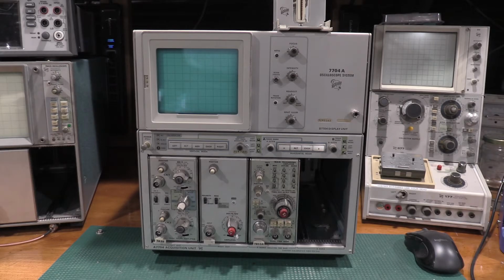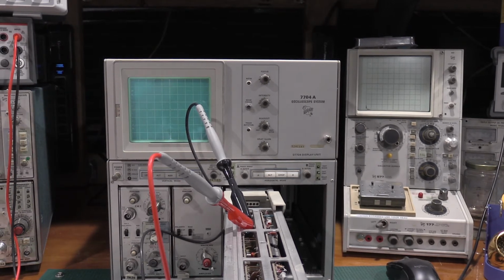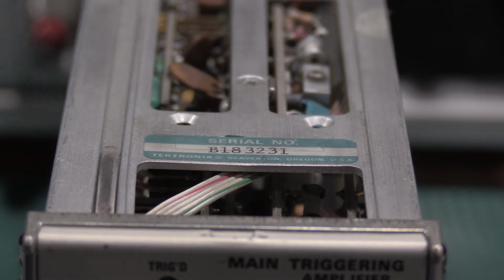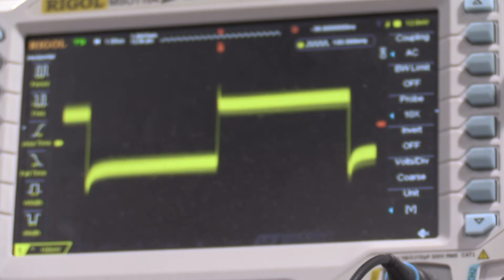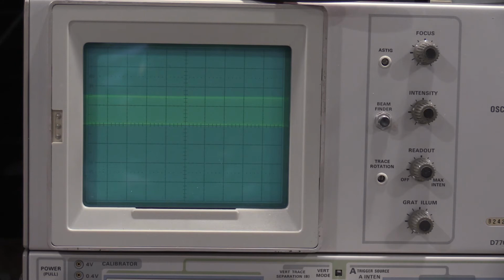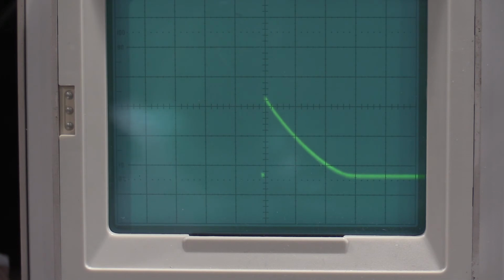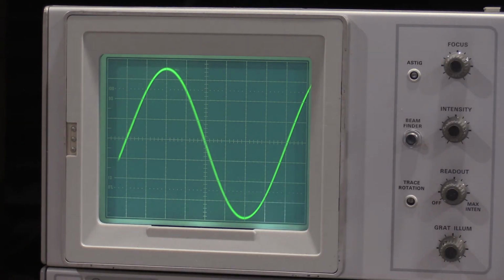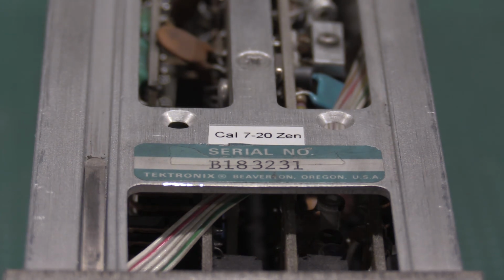Tektronix 7B53A Repair and Alignment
In this video we take a look at the 3rd and final peace of calibrating a 7000 series scope. We tackle the time base, we are working on a 7b53A 100Mhz time base. If that sounds interesting sit back and relax while we dive into the horizontal amplifier.

As with all repairs, this exposes the technician to hazardous voltages. Do not attempt to duplicate what you see in these videos without the proper equipment and training.